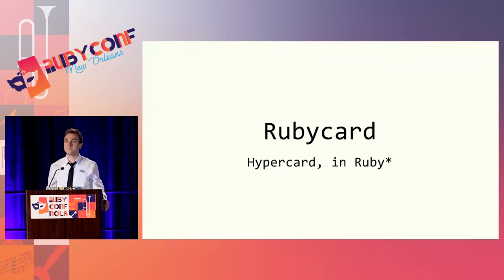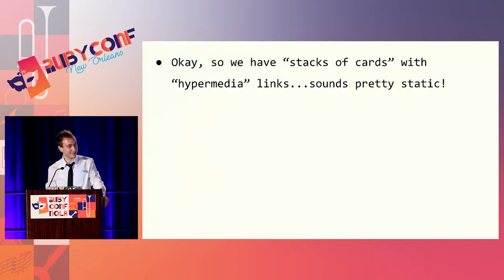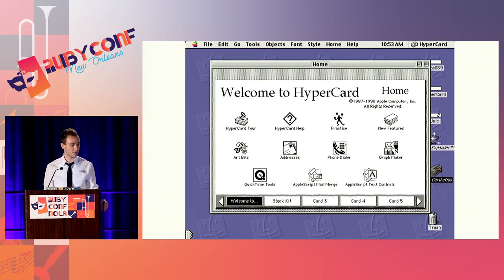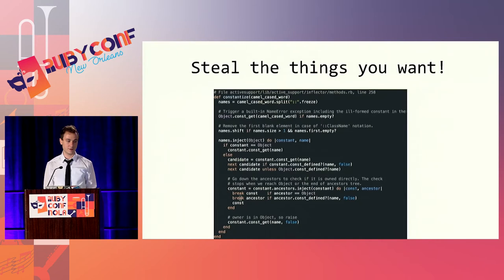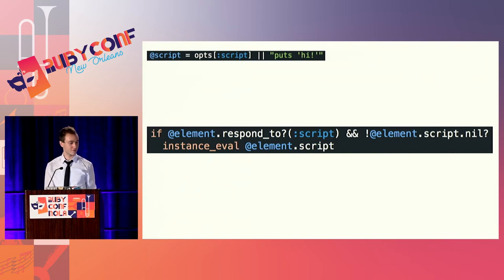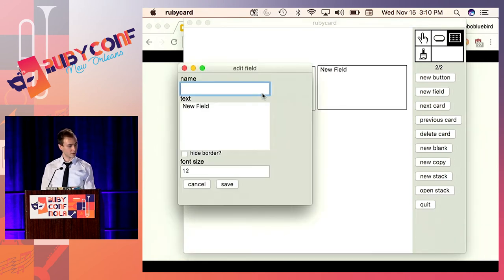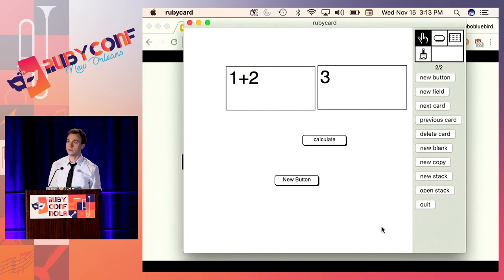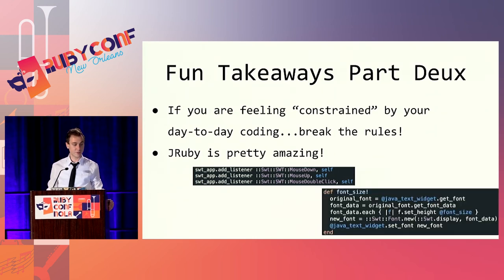RubyConf 2017: RubyCard: HyperCard, in Ruby by Zachary Schroeder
RubyCard: HyperCard, in Ruby by Zachary Schroeder

HyperCard was a visionary application that gave users the ability to create, share, and browse text content years before the Internet became commonplace. We will discuss its key features and explore recreating them in our own Ruby desktop app: RubyCard.